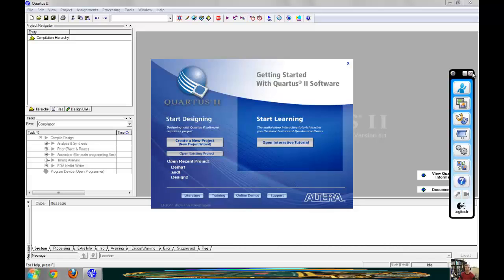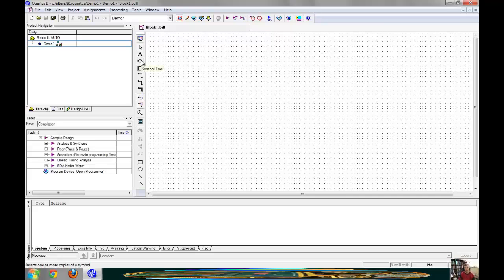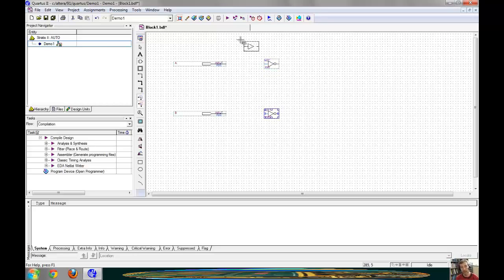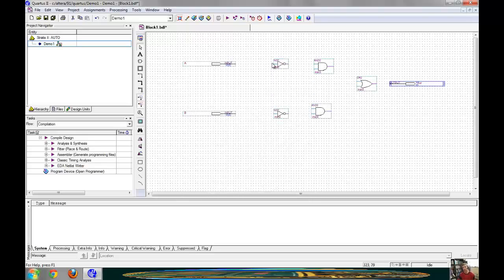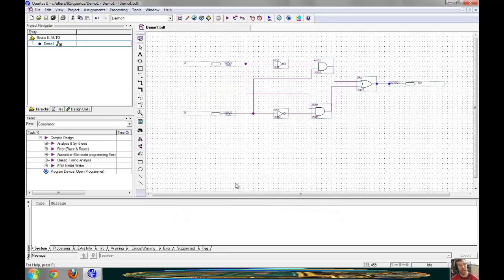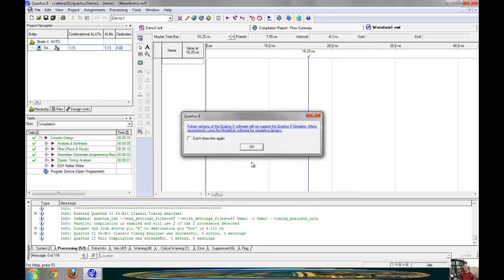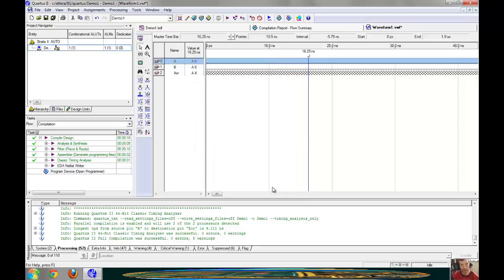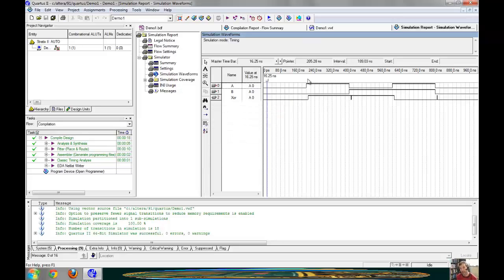Altera Demo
A brief introduction to digital simulation using Quartus II